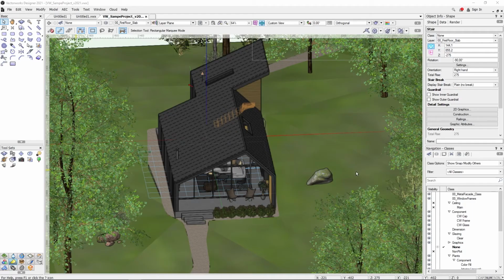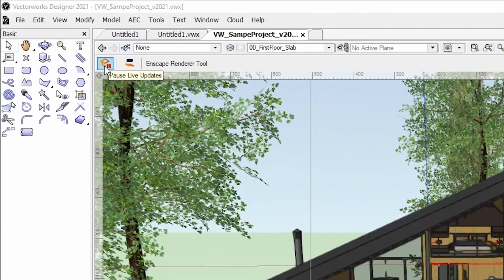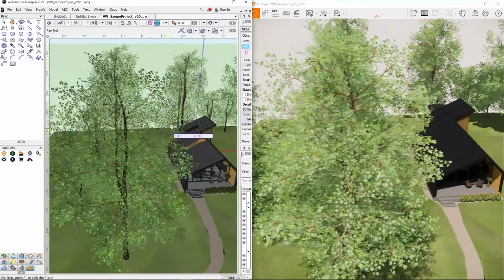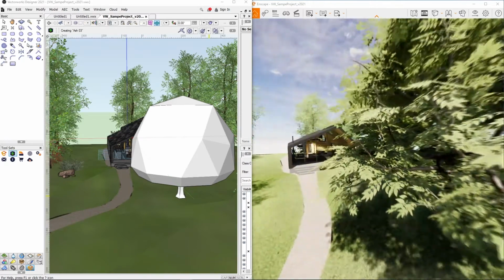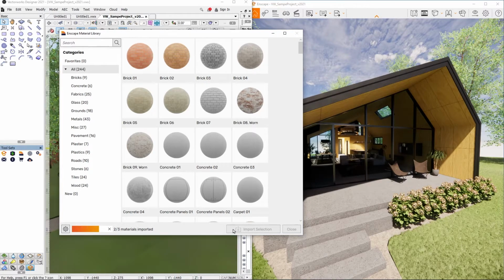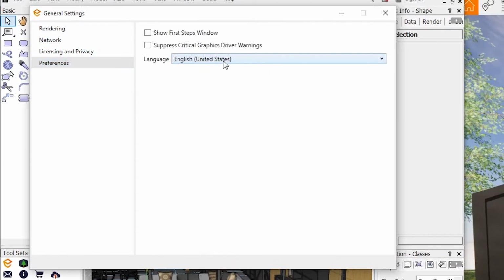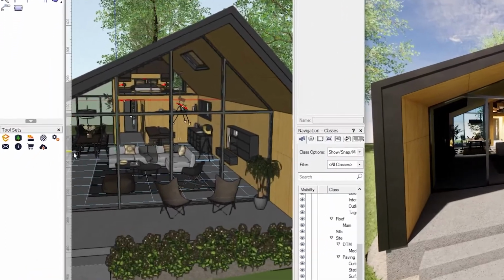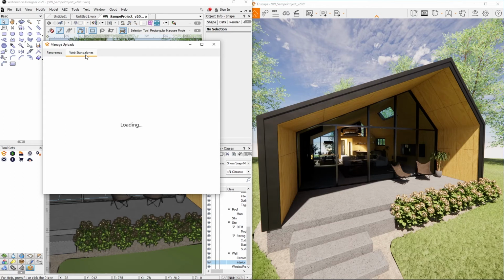User Interface Vectorworks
Enscape™is a real-time rendering and virtual reality plugin for Revit, SketchUp, Rhino, Archicad, and Vectorworks. It plugs directly into your modeling software, giving you an integrated visualization and design workflow. Enscape allows you to work intuitively with accessible rendering that requires no prior specialized knowledge to use. You can design, document, and visualize simultaneously from one model. It is the easiest and fastest way to turn your models into immersive 3D experiences. Bring your designs to life and give your clients a design experience like never before. Used by 85 of the top 100 firms worldwide, such as Foster + Partners and Kohn Pedersen Fox (KPF), Enscape empowers your design workflow.